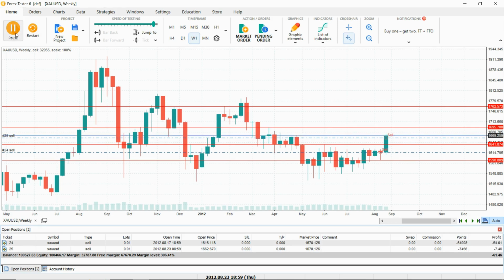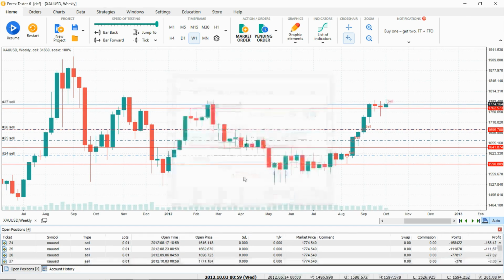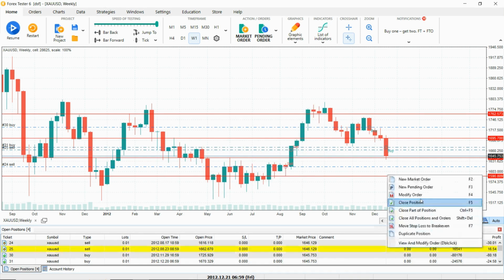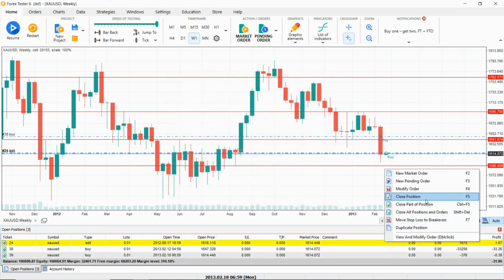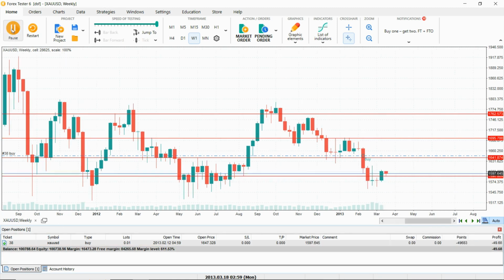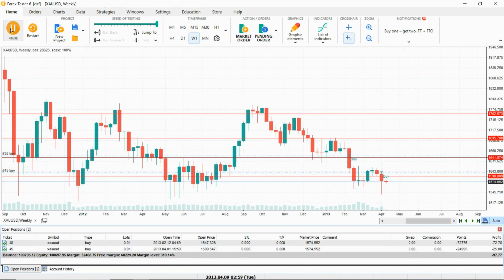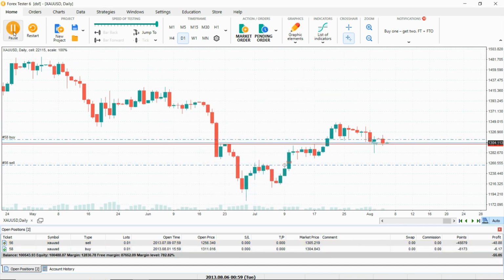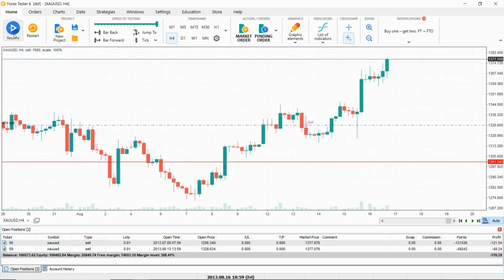Gold Hedge Trading Strategy | Learn This For Consistency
Gold Hedge Trading Strategy. No stop loss approach with consistent gains shown amid low risk.